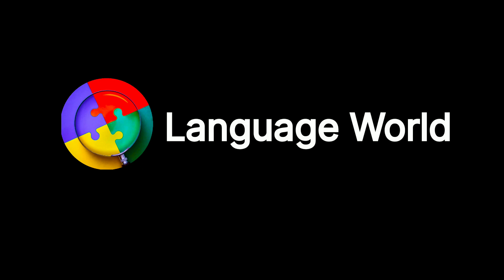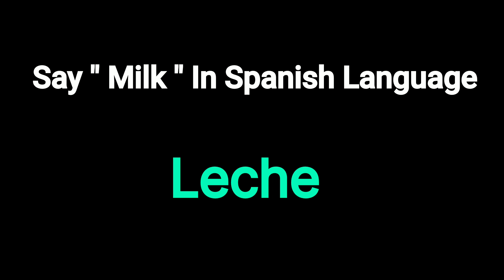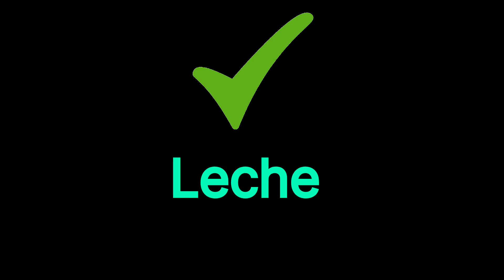How to say "Milk" In Spanish language.